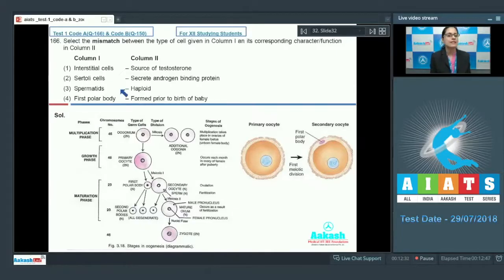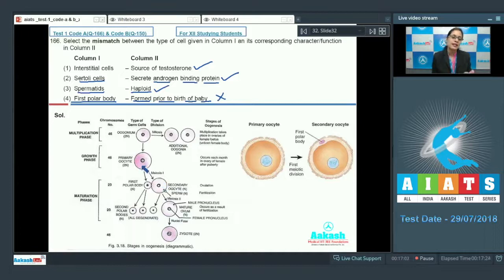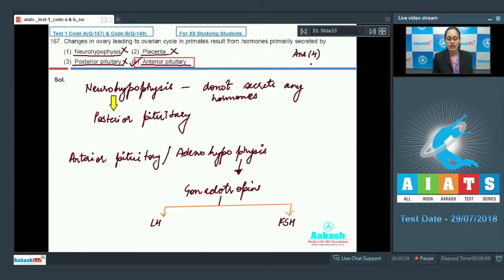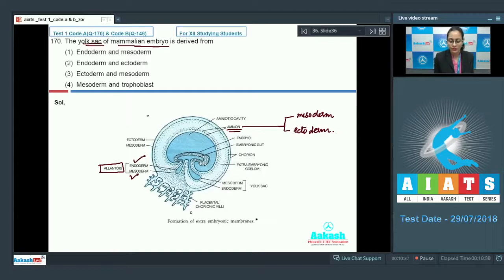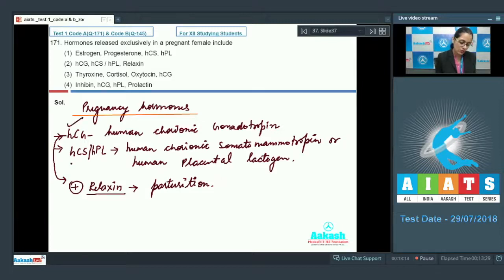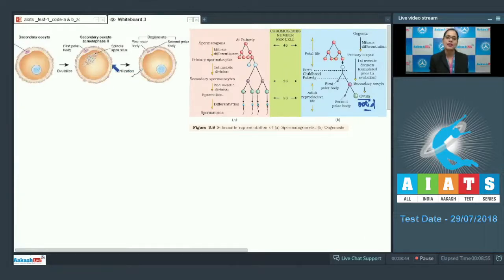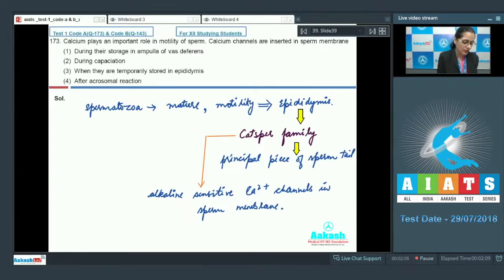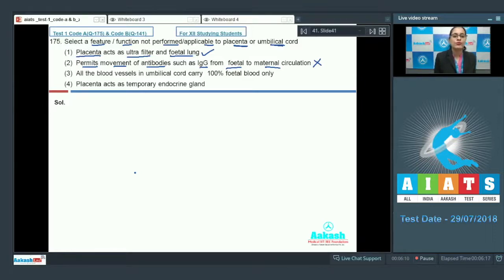AIATS TEST 01 Code A&B For XII Studying Students ZOOLOGY MEDICAL 2019 Q166 to 175